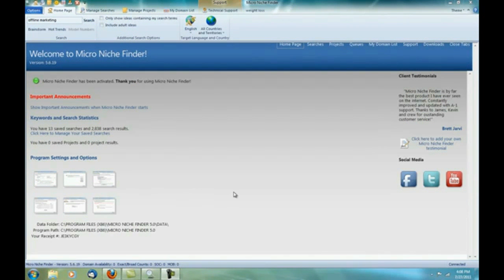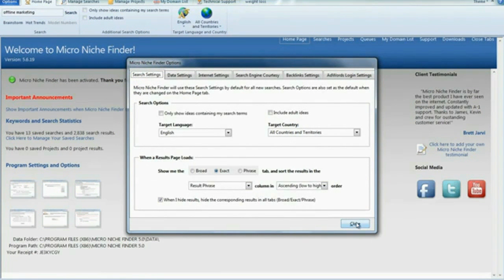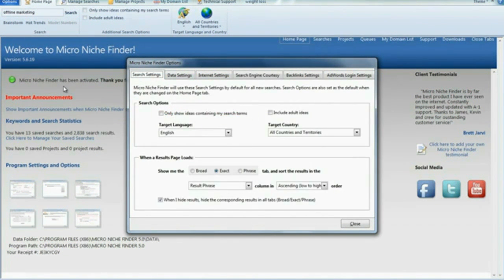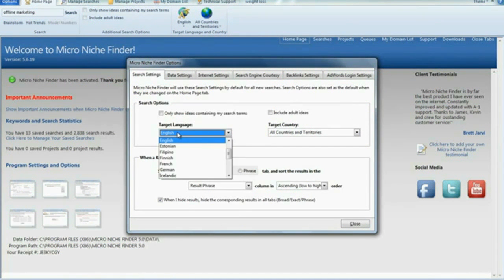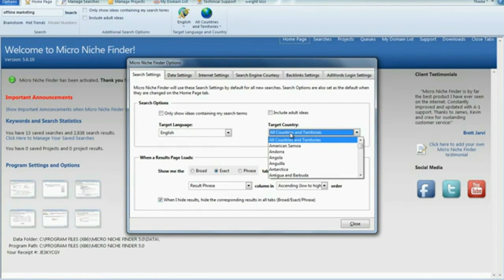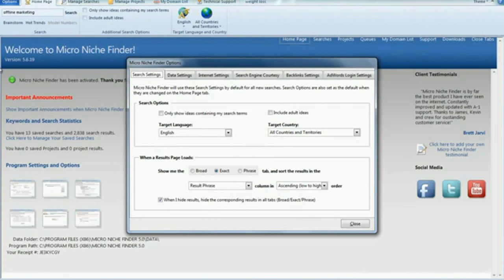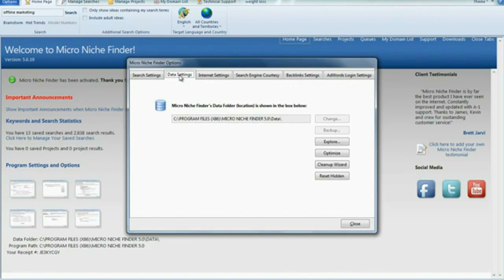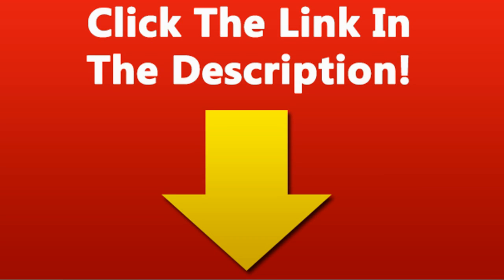How to get over Micro Niche Finder Keyword Software Review-Does it really work?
Click The Link Below For Instant Access:
Are you getting all the traffic you want to your website? Is your website dead in the water? Chances are you have a keyword targeting problem.

Micro Niche Finder is essentially an article writer's tool, which assists heavily in reducing time finding effective keywords directing traffic to your website. It has a simple user interface that includes a user manual (Although the software creator, James Jones, thinks it is not really necessary).
Micro niche finder is by no means a new product. It has been available to the public for more than two years. In that time it has undergone several full version updates, and been thoroughly tested by its users. From the initial release to this day, the users of this product have been extremely please with their purchase as it has far exceeded their expectations.

What does Micro Niche finder do?

The key to any good website is directing traffic to the business site. If that is not happening your website is dead in the water. The problem that occurs is that keywords you use to direct traffic are so over used it becomes an almost insurmountable task to stand out from your competition. The result is your website is swamped by the competition, and thereby effectively lost in cyberspace.

Imagine, here you are with your original keywords trying to direct traffic to your site, and you do a Google search for the product you are working with. Google spits out twenty million results. The competition for that keyword is so great it is not going to create effective traffic to your website. If you could reduce the Google results to approximately fifty by using overlooked, and below the canopy keywords phrases you can now compete. The tool that allows you to fine tune this vocabulary is Micro Niche Finder.

If you use this product in conjunction with Google AdWords your site will become more targeted, and rank higher in a Google search. The higher you rank the greater chance traffic will reach your website.

If your business is not getting the traffic you were expecting, Micro Niche Finder would be a very sound investment.

No.1 PLR Membership With 6347 PLR Products!